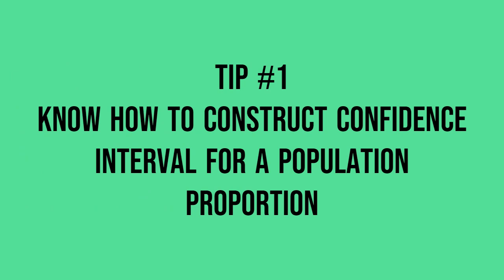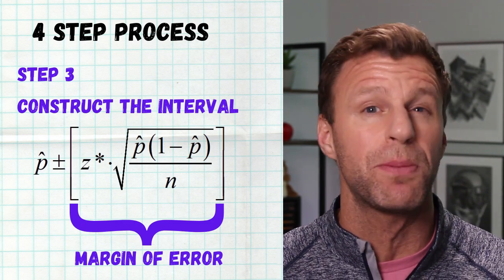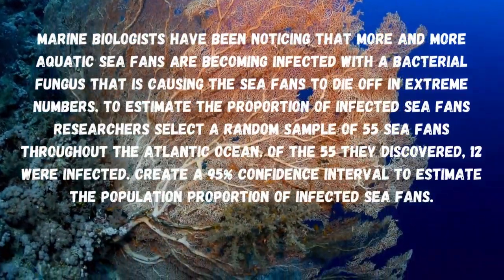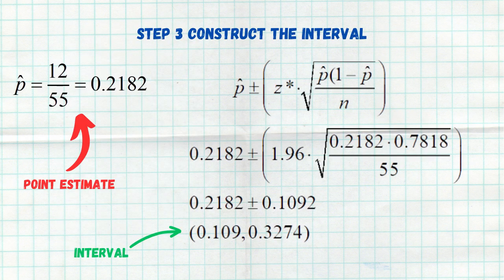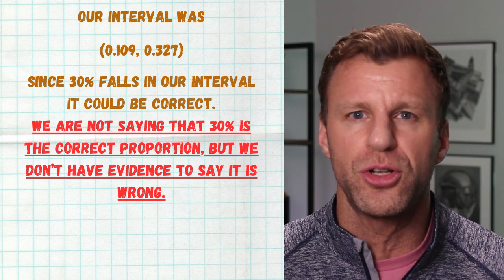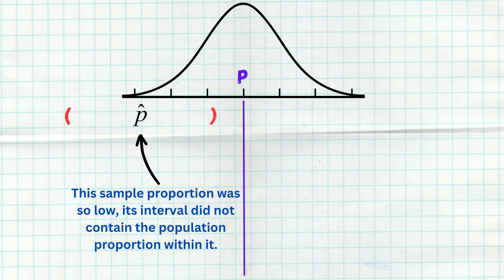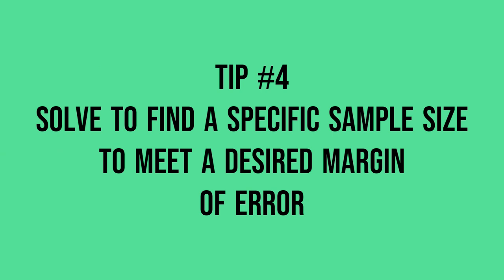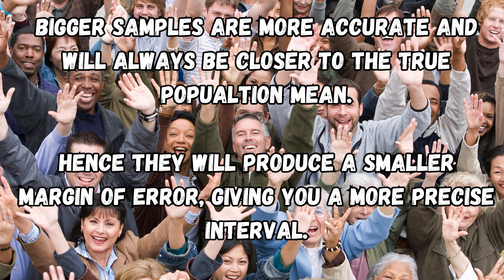Top 5 Tips for Confidence Intervals for Pop Proportions [AP Statistics]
This video covers the top 5 things you need to know when it comes to constructing and explaining a confidence interval for a population proportion.  This is topics 6.2 and 6.3 from AP Statistics.